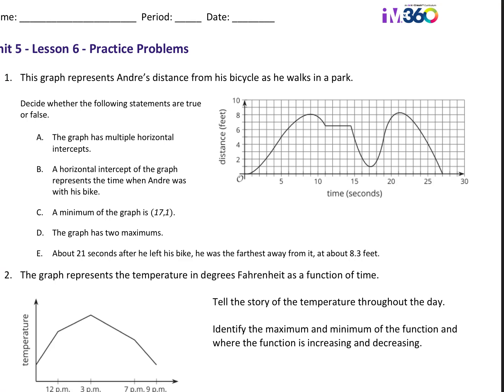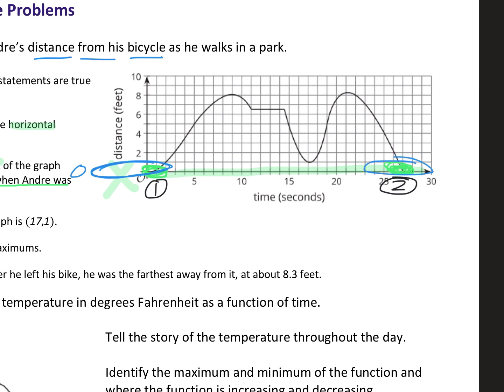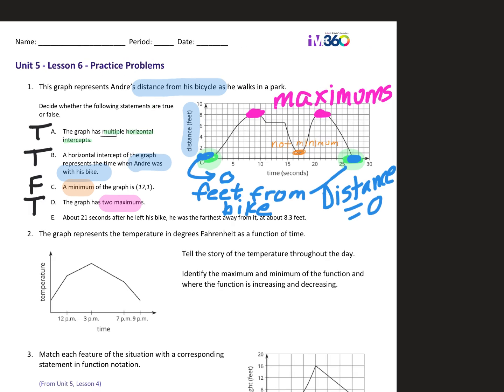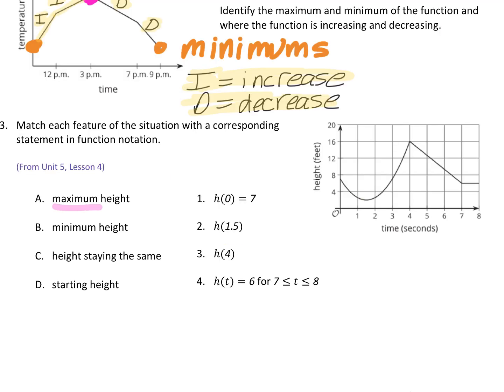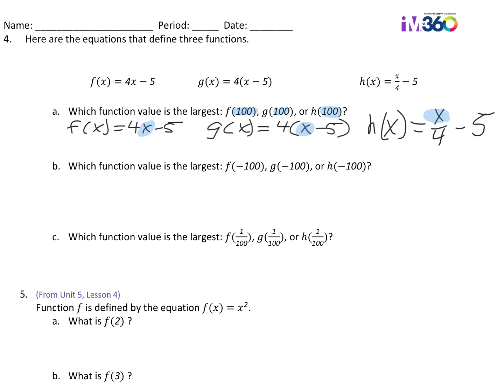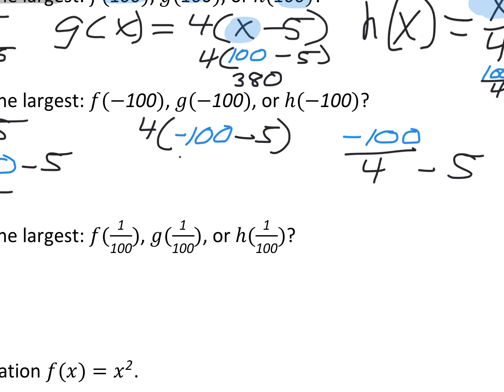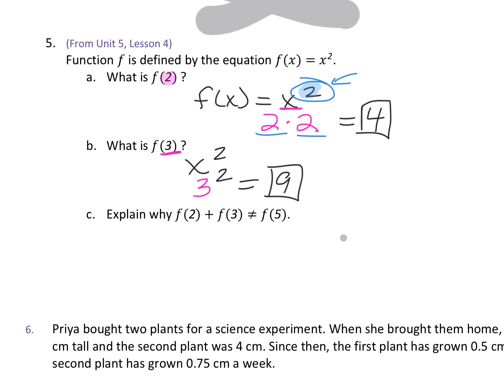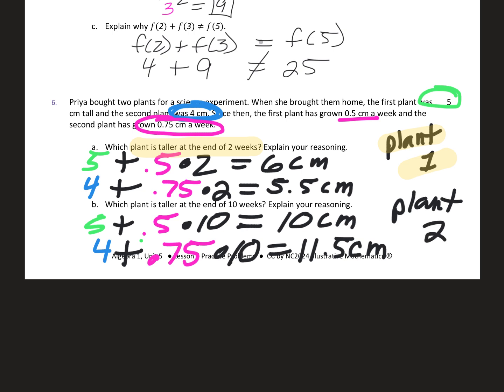lesson 6 practice problems